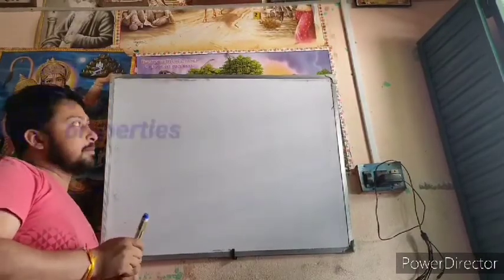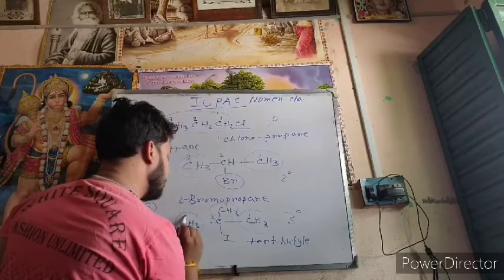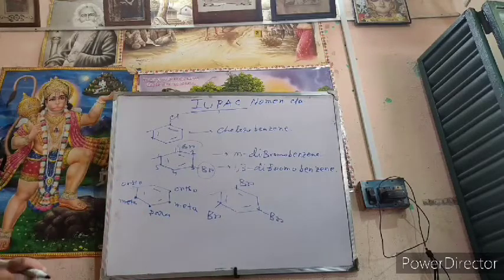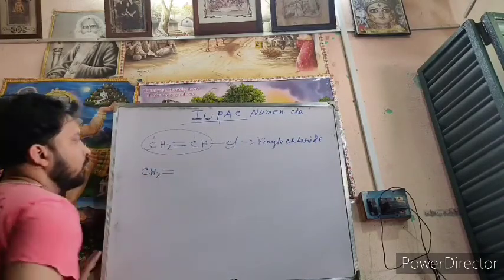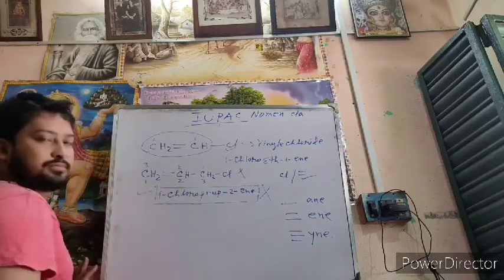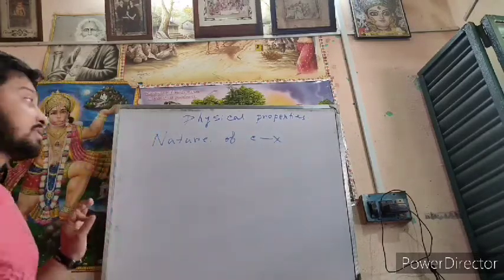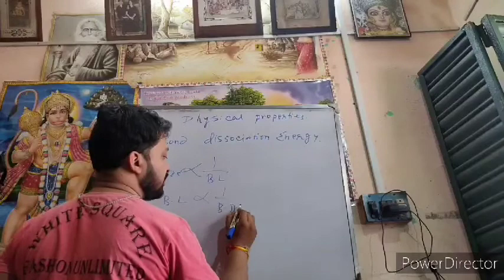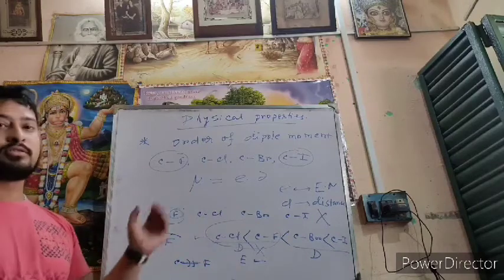Haloalkane And Haloarenes for class 12( part 2)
IUPAC Nomenclature and physical properties